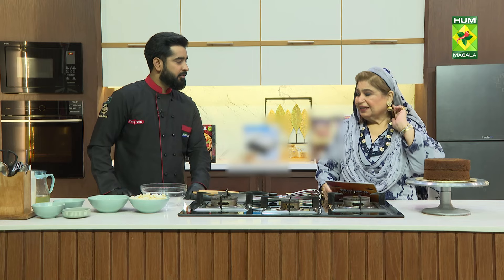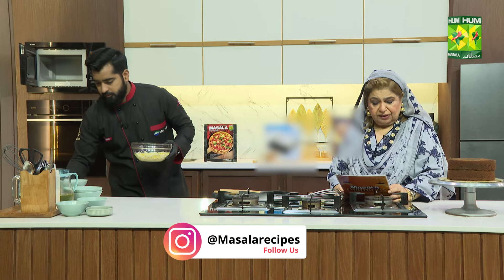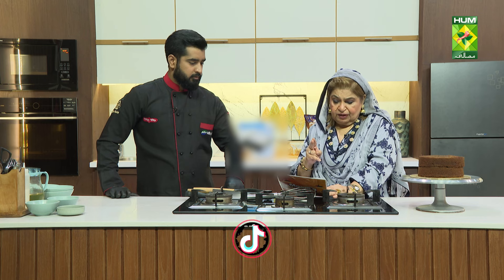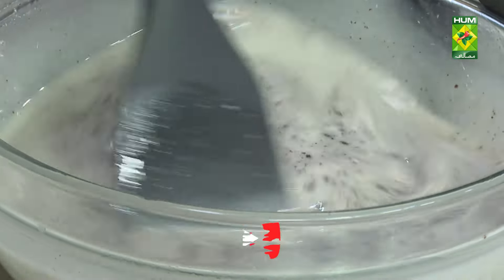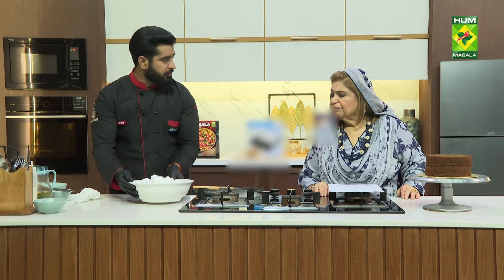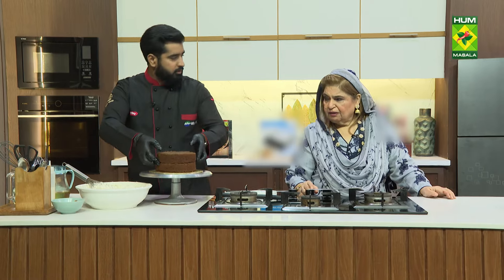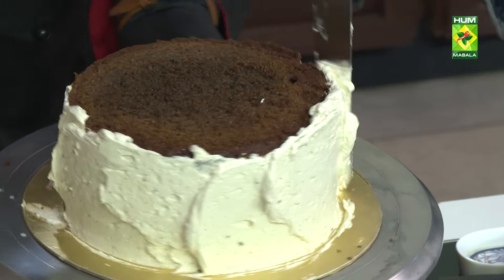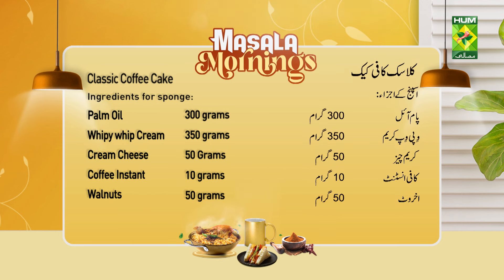Classic Coffee Cake | Moist Coffee Cake | That Melts in Your Mouth | Masala Morning | MasalaTV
That Melts in Your Mouth @MasalaTVRecipes